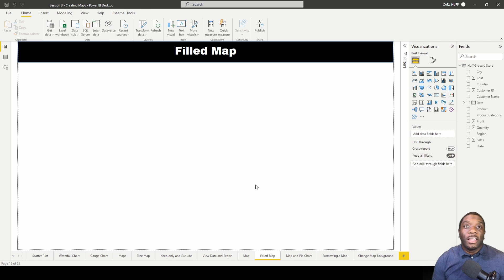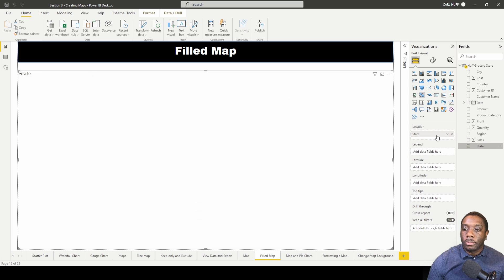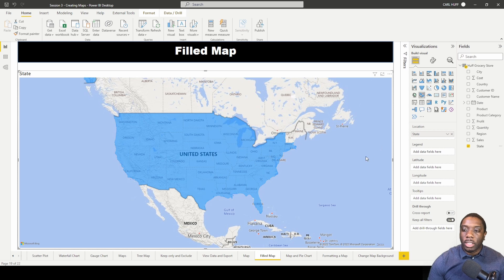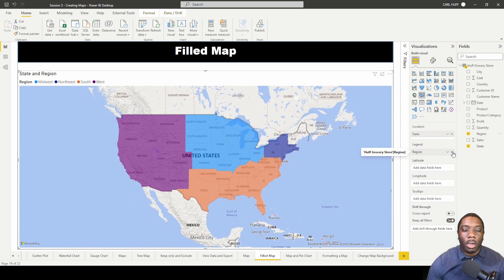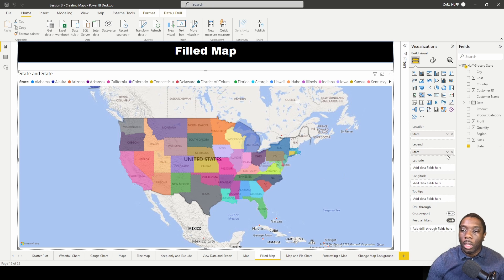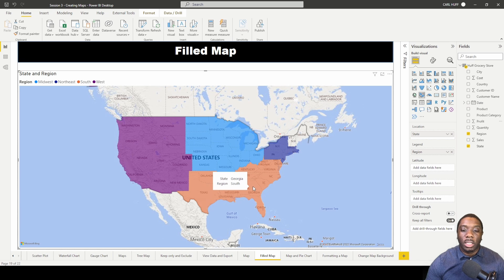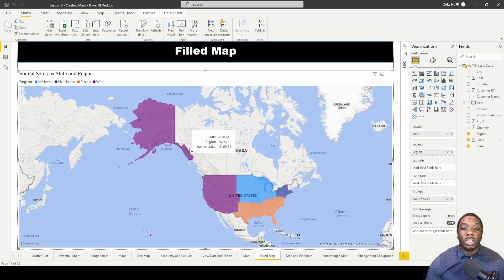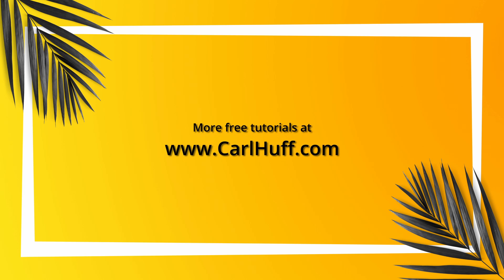3.2 How to Create a Filled Map in Power BI | Power BI Tutorials for Beginners | By Carl Huff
Filled maps are great way of presenting geographical data type in Power BI. Filled maps can be used to show regions, sales, categories etc. Creating a map of any country is easy in Power BI. This video will help you to create a filled map in Power BI.

Recording Setup 🎤
iPhone 11